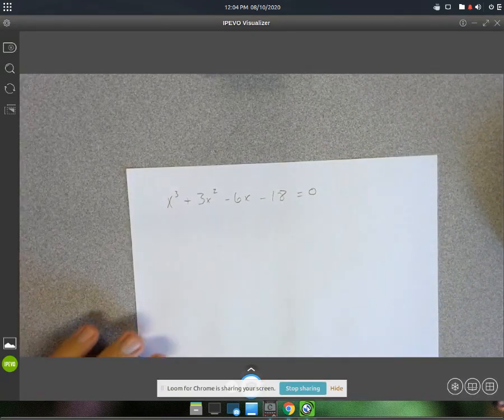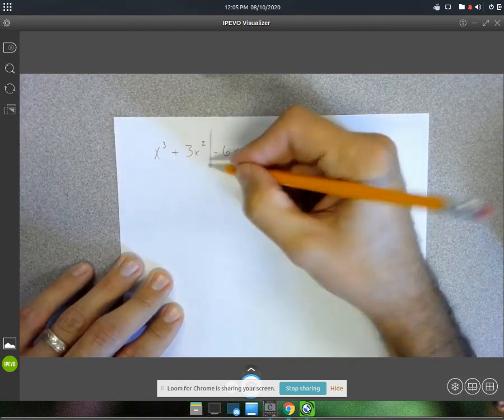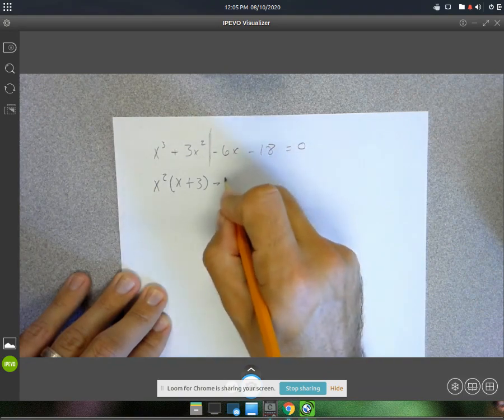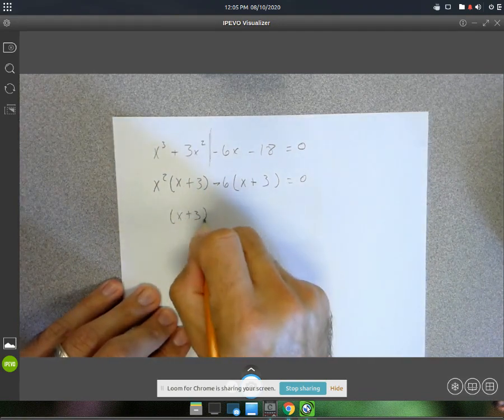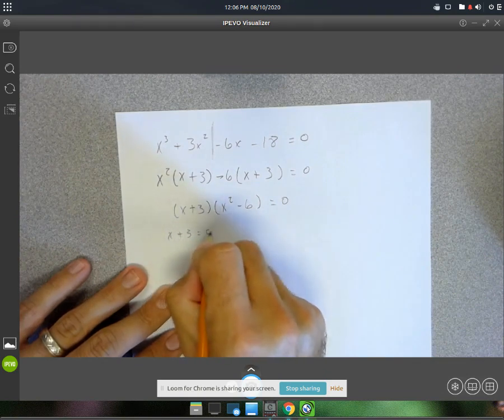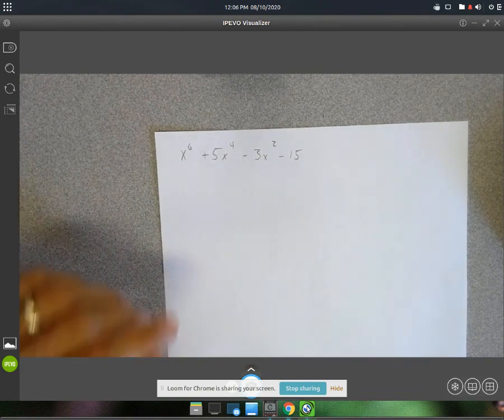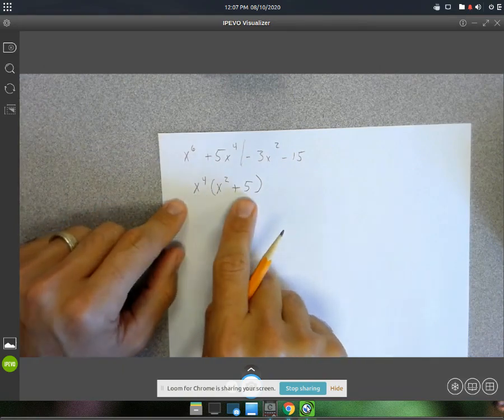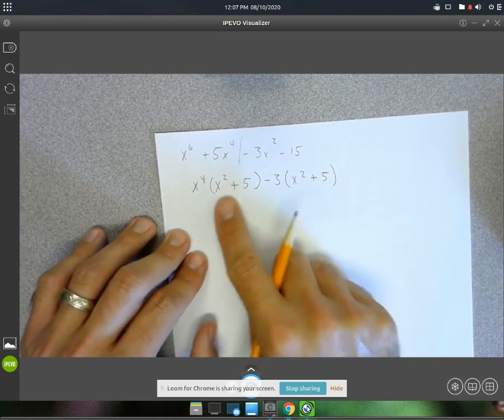Solve by groupingA3 2